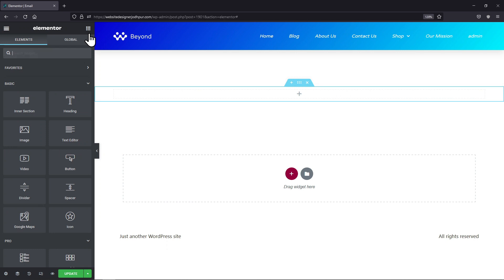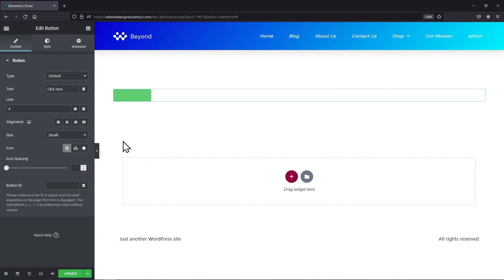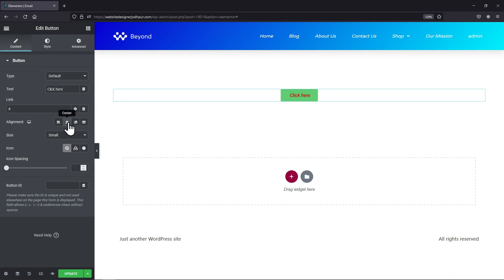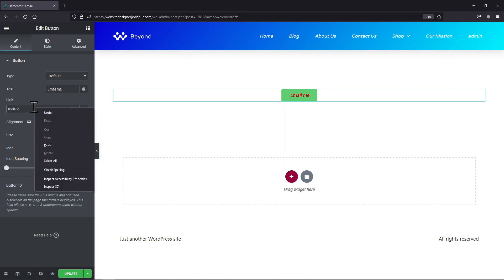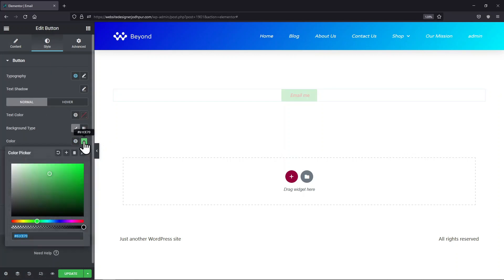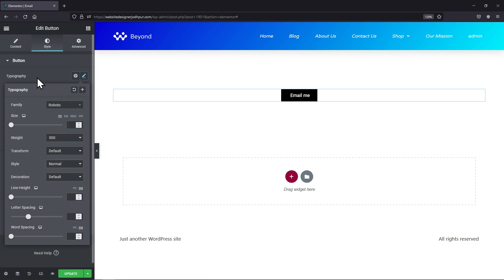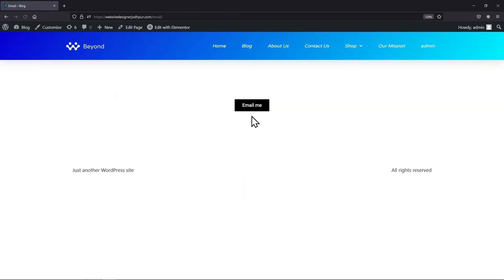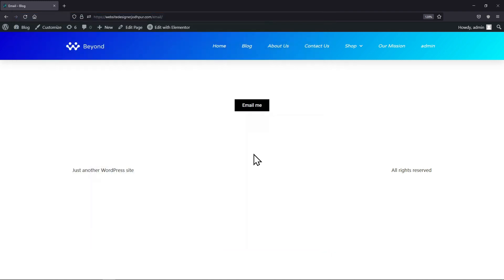How To Create A Click To Email Link Button In Elementor | WordPress Tutorial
Do you want to create a click-to-email link button in Elementor?🤔

►In this tutorial, you’ll learn how to create a click-to-email link button in Elementor. This is a great way to make it easy for your website visitors to contact you directly through email.

►Whether you're a small business owner, blogger, or online marketer, having a click-to-email link button on your website can help you increase conversions and boost customer engagement.

So, let's get started and learn how to create this handy feature in Elementor.💻